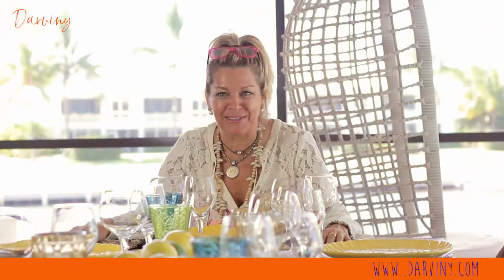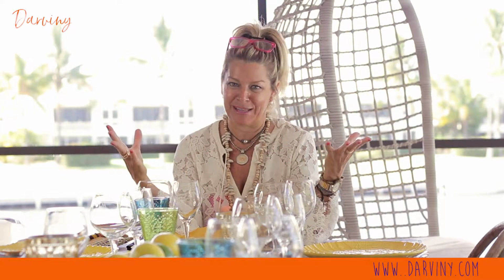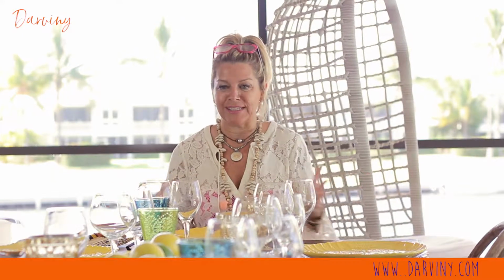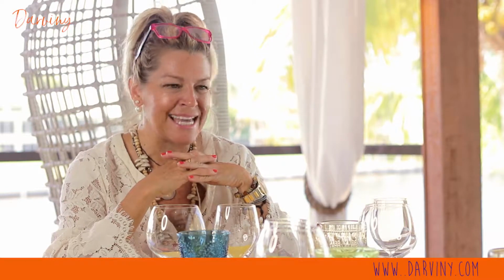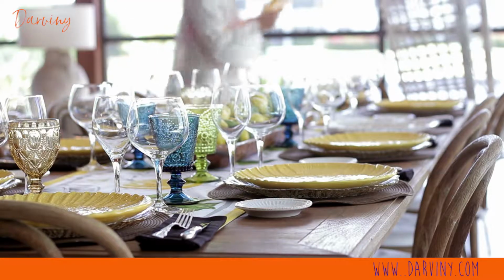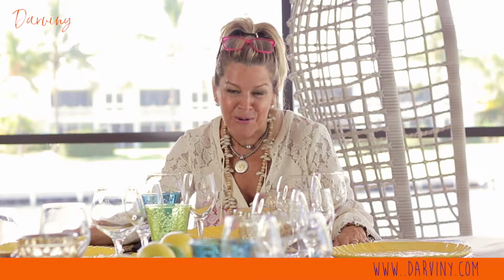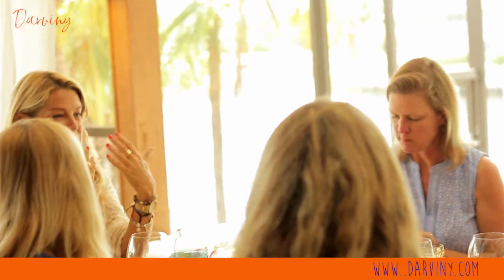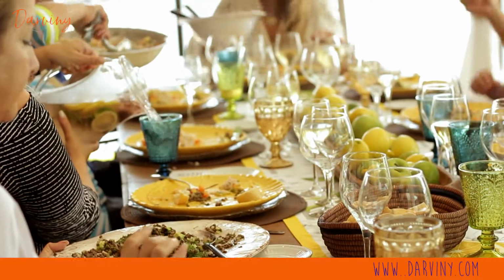How To Make A Tropical Brunch Part 1 (All Things Lemon!)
Today is a great day for some tropical Spring Summer Lemon Recipes. I am not just using Lemons but also sticking to lemon coloured theme with my table decor brought all the way from France.

Furthermore,  In this video, I talk about it being alright to use as many fruits and vegetables as decorations for your table. Always remember to use your imagination and make it fun when you decorate your table for any occasion.

I love using things that I already have for decorations purposes such as things that grow in my garden and the lemons and fruits that grow in Florida. Now only am I going to use these lemons as decorations but you can repurpose them into a salad dressing.

Bon Appetit!